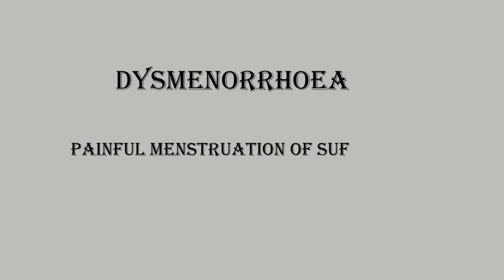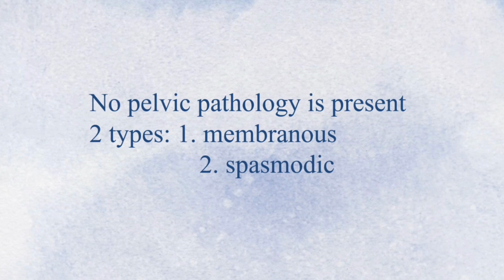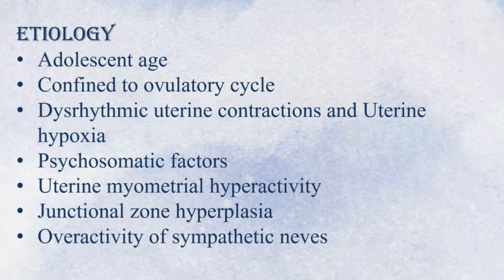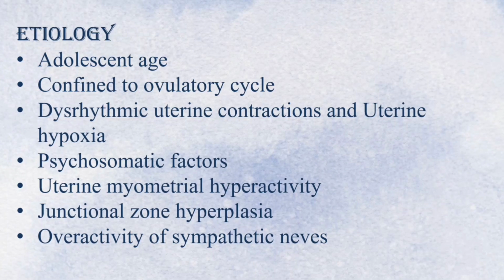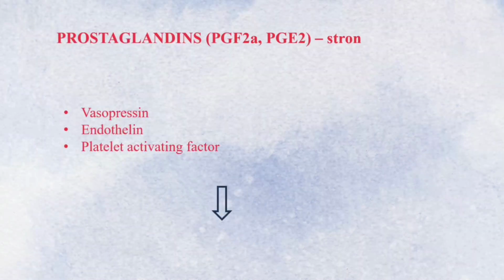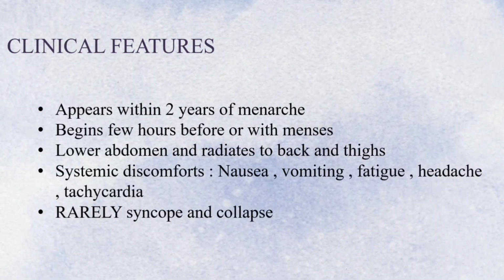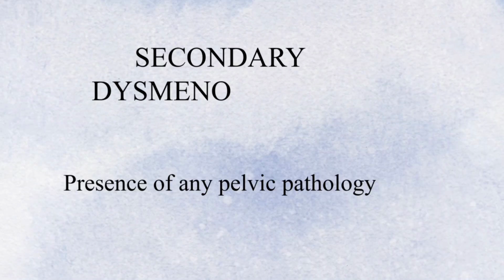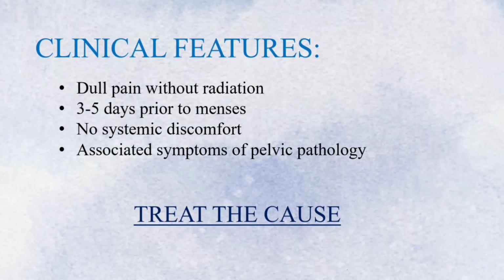Dysmenorrhea ||Gynaecology lecture ||Rapid revision || Quick revision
Master Obgyn with my channel VV_medicophiles
In this video, you'll come to know about dysmenorrhea with easy explanation in English that will be helpful to understand whole concept thoroughly.